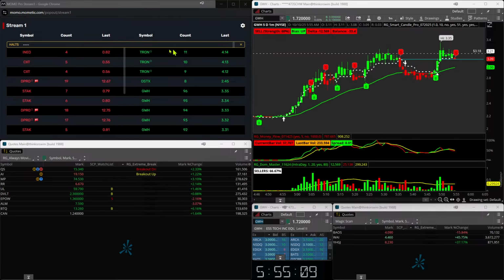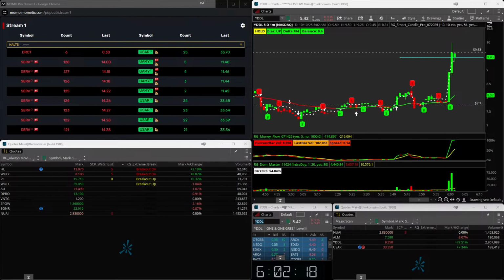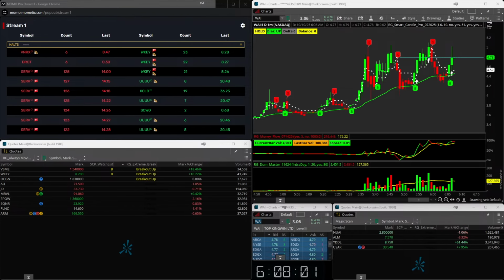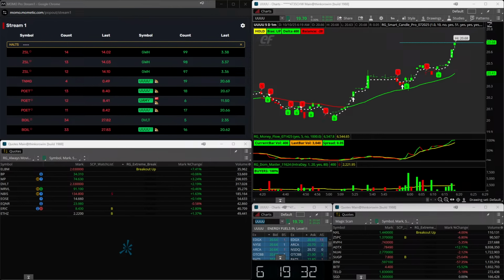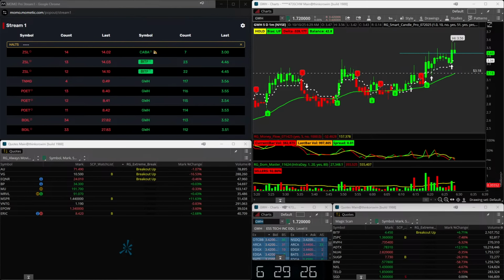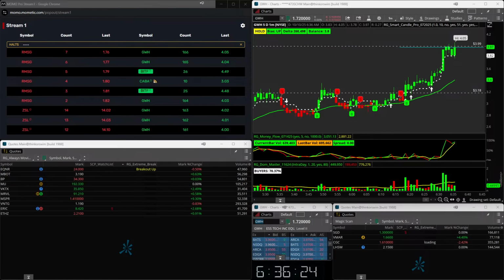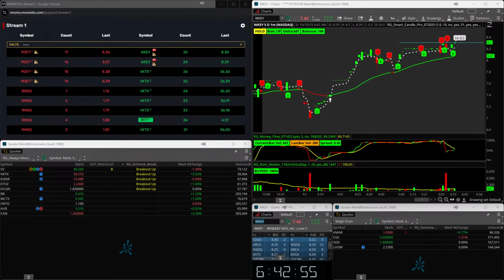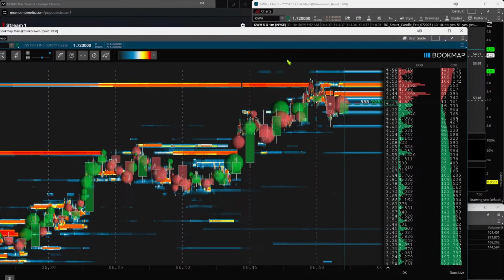FREE Live PreMarket Trading - Starts at 5:55 am cst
Join our PreMarket live stream on Monday, Wednesday and Friday mornings 5:55 am - 6:55 am cst. Learn investing strategies, stock charts, indicators and much more.